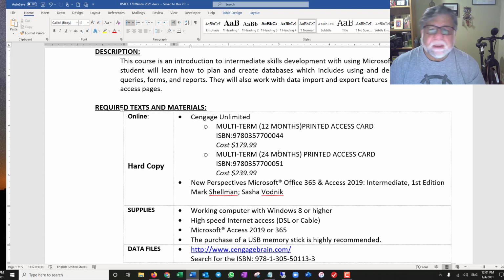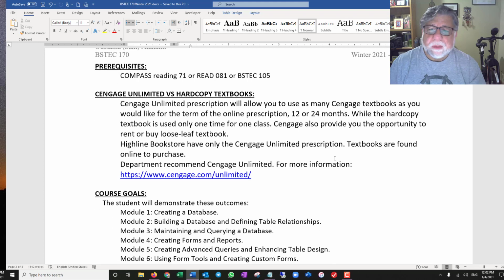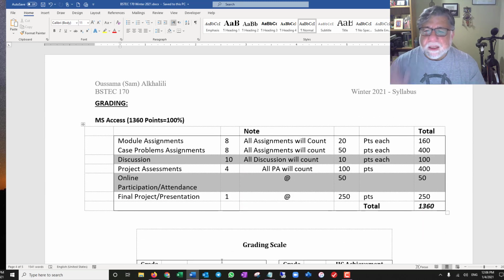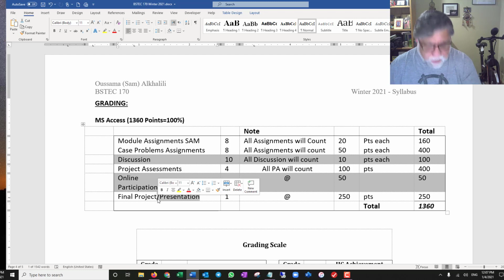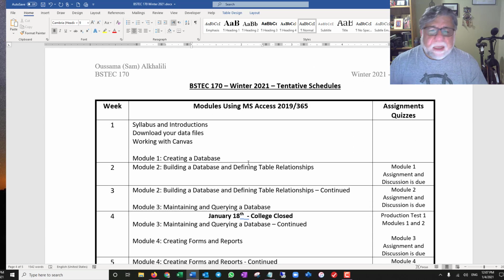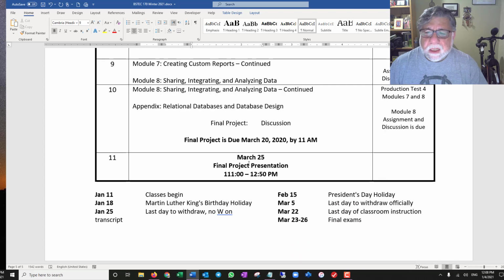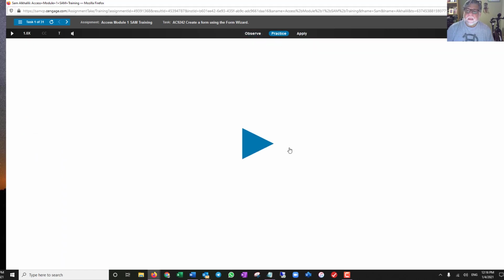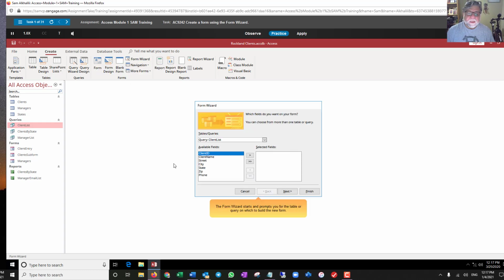Welcome to BSTEC 170 - Microsoft Access Class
This video is to welcome students